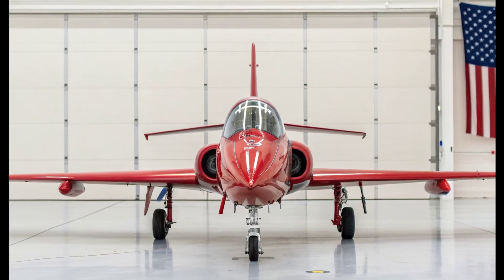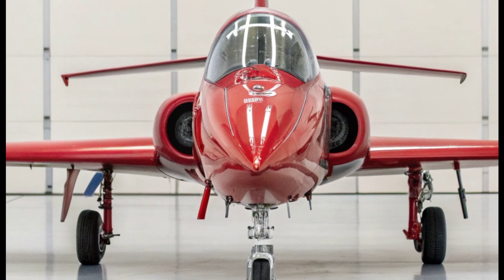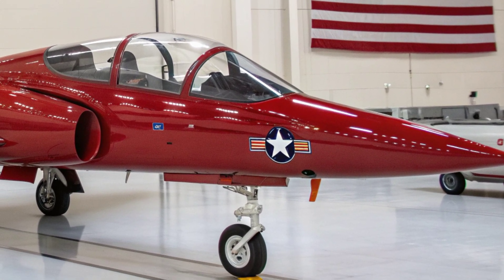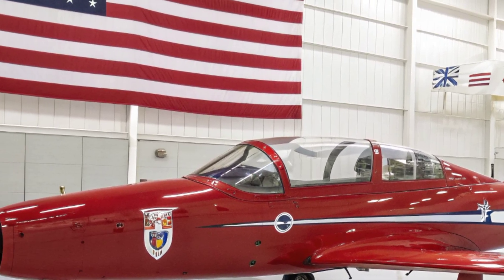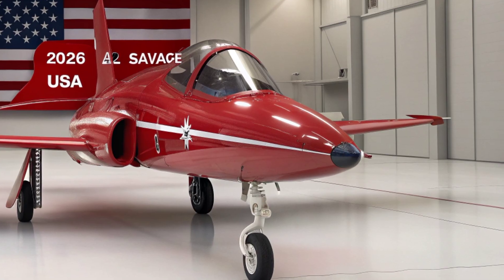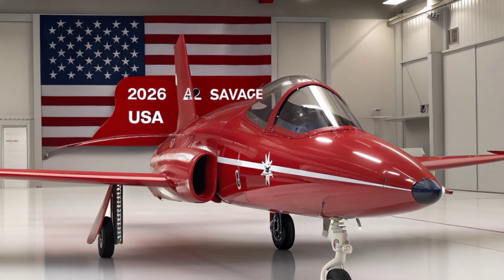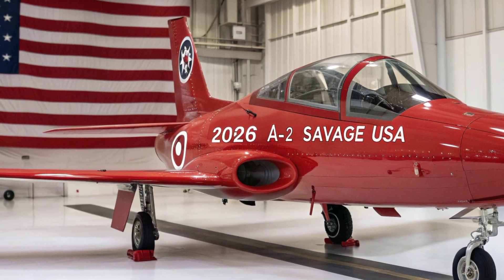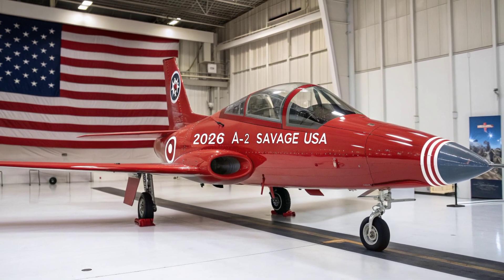New A-2 Savage: America’s Modernized Long-Range Strike Jet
description;
The new A-2 Savage rises again as a fully modernized U.S. long-range strike aircraft, rebuilt for today’s high-tech battlespace. With composite construction, reduced radar signature, upgraded turbofan engines, and a next-generation digital cockpit, the A-2 transforms from a vintage bomber into a precision strike platform capable of deep-penetration missions. Enhanced electronic warfare systems, internal weapon bays, extended range, real-time data-link integration, and advanced sensor fusion turn the Savage into a powerful asset for missions across land and maritime theaters. This update makes the A-2 a future-ready jet engineered to survive modern air defenses and deliver strategic firepower anywhere it’s needed.

A-2 Savage, USA military jet, new A-2 update, modern strike aircraft, deep strike jet, U.S. Air Force, American jets 2026, military aviation, defense technology, long-range bomber, next-gen aircraft, modern warfare aviation